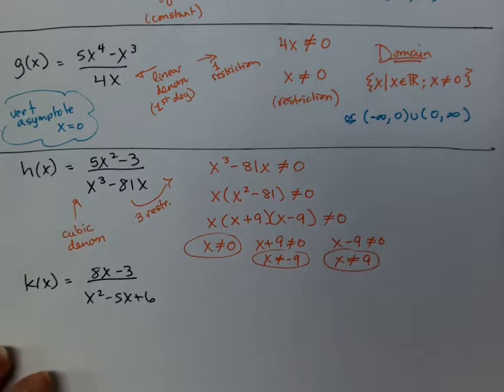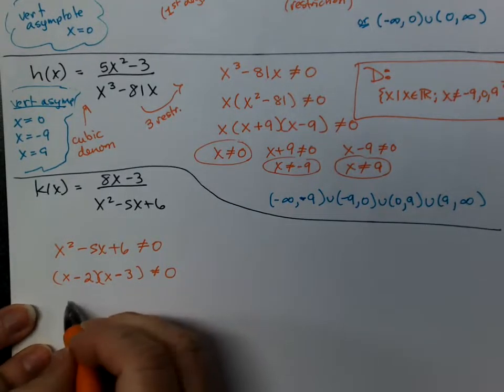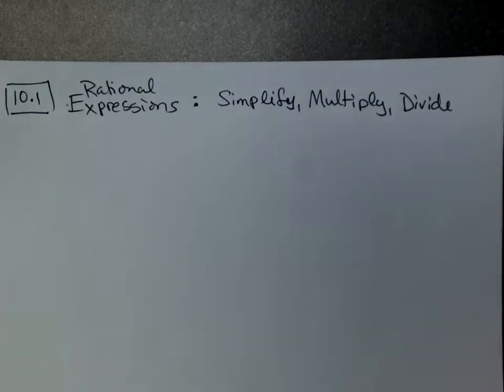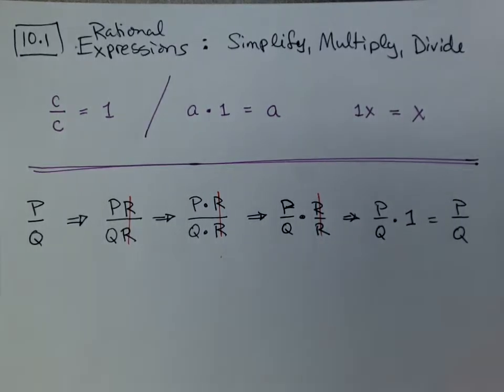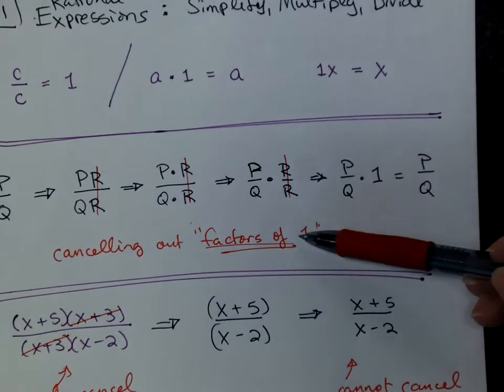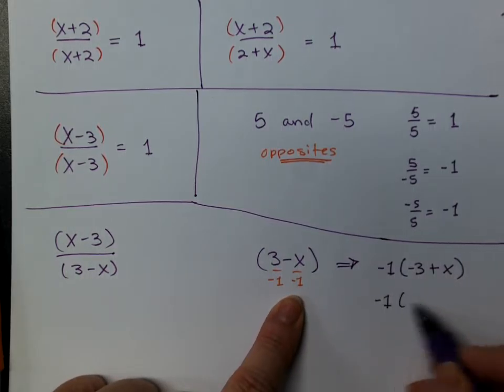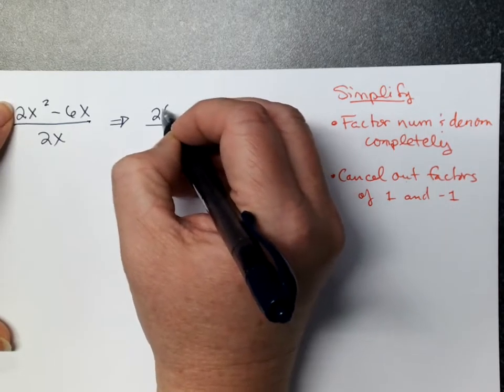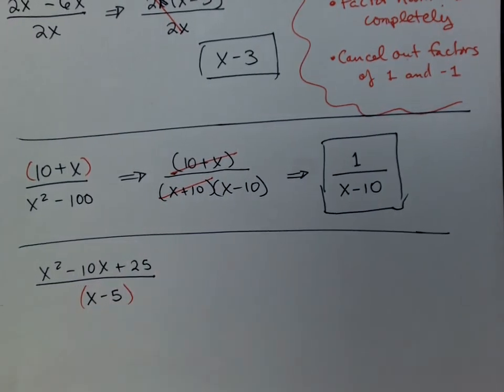MATH0310 Sec 10.1 - Part 3